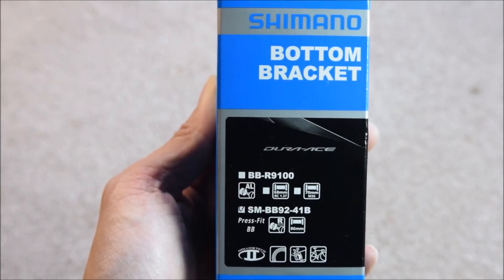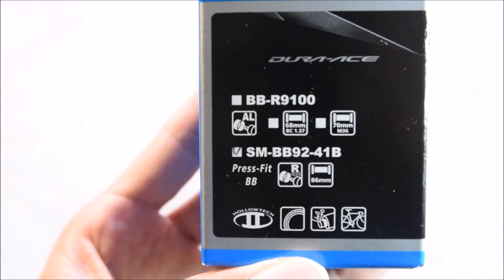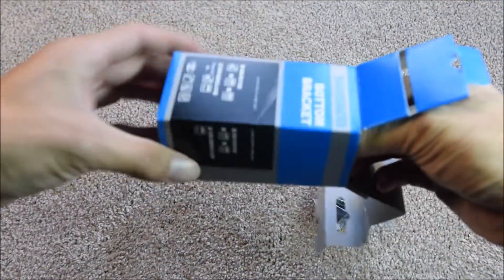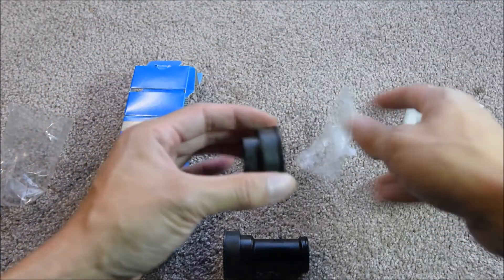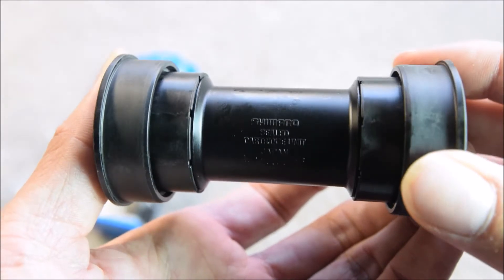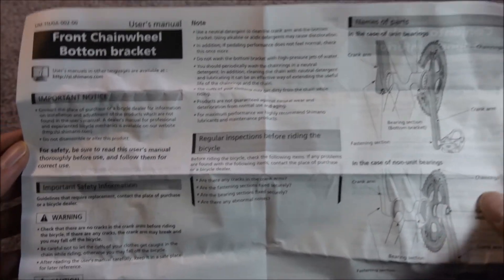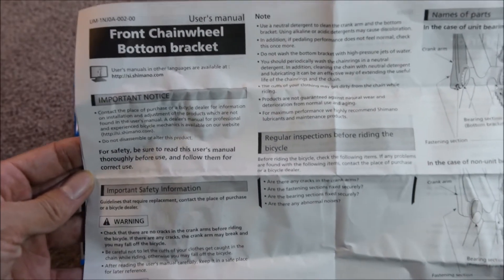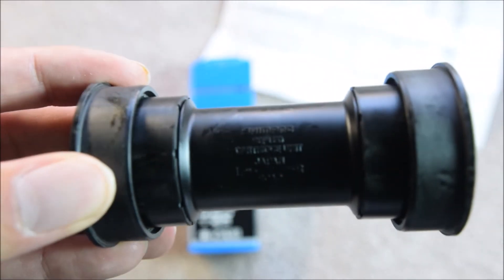Shimano SM BB92 41B press fit bottom bracket unboxing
This bottom bracket installed in a BB86 compatible frame fits flush with the edges of the frame.  It works perfectly with Shimano 24mm spindle cranksets.  No spacers were needed for my install. Weight:  54.7 grams on my scale.  Thanks!